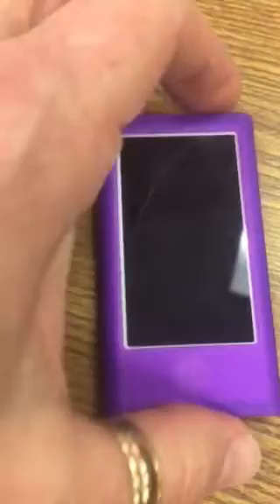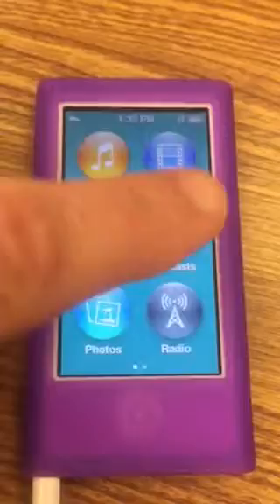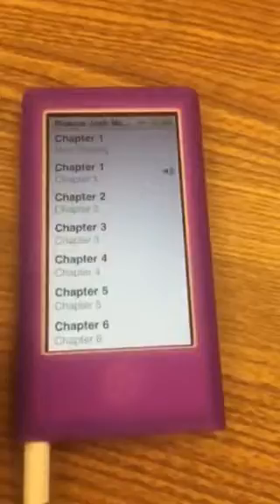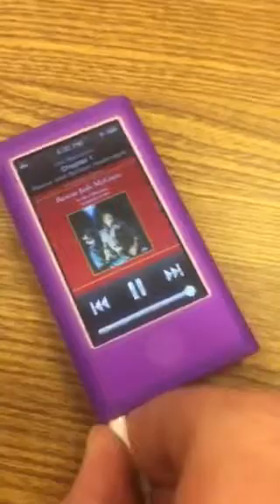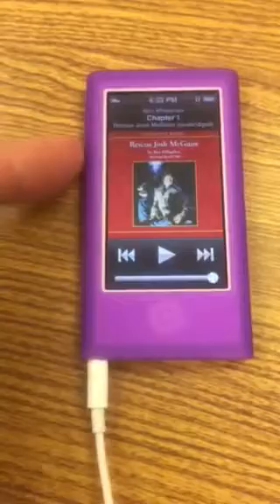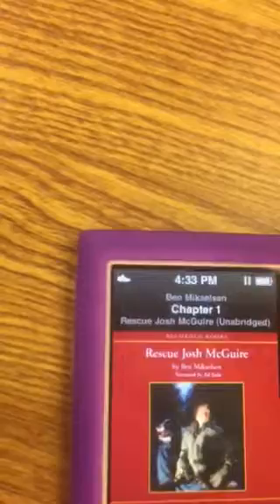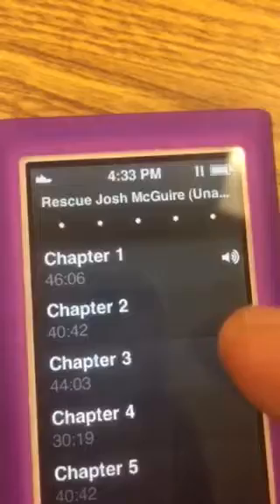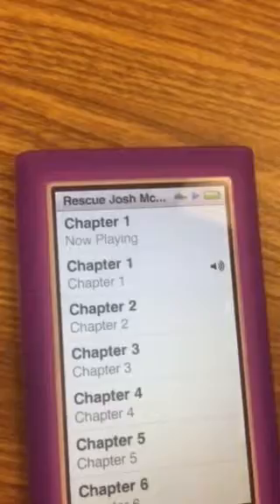How to Use Audiobook on IPod Nano